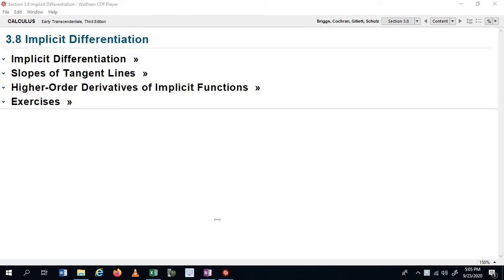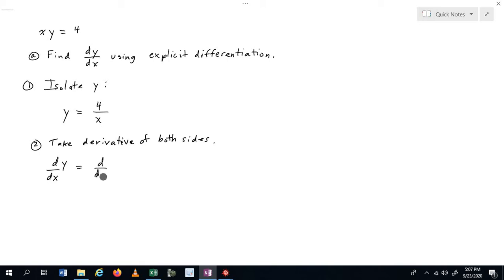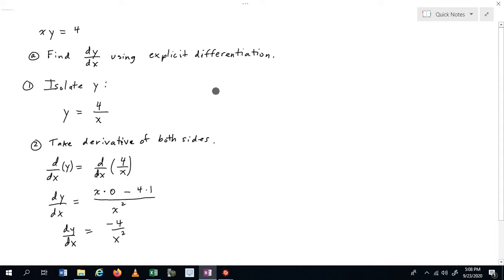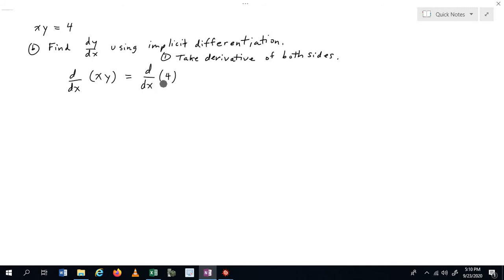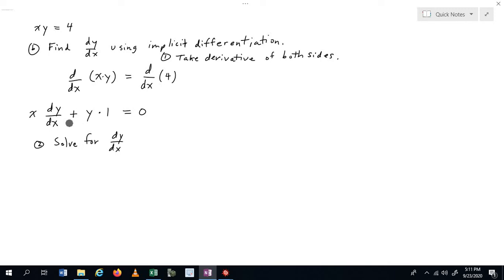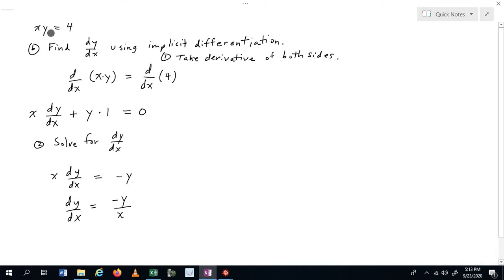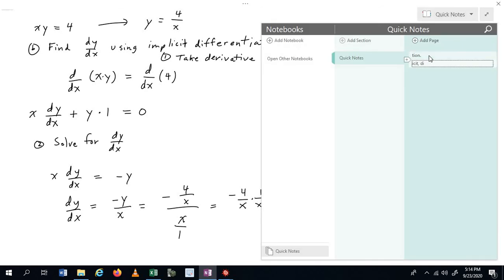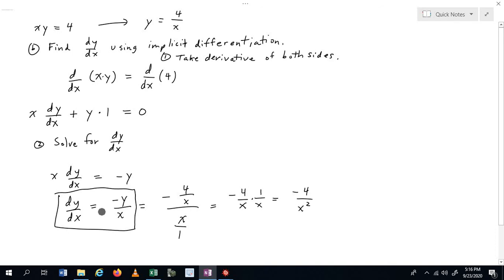Math 2413 Sec 3.8 (part 1) Introduction to Implicit DIfferentiation